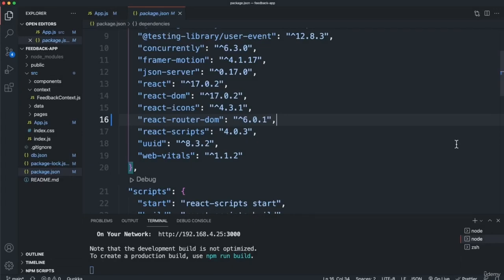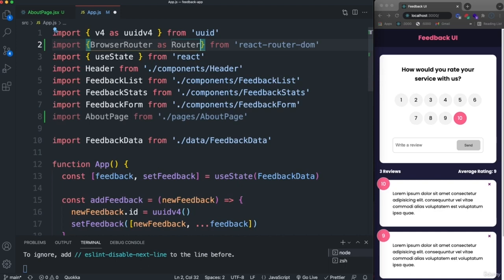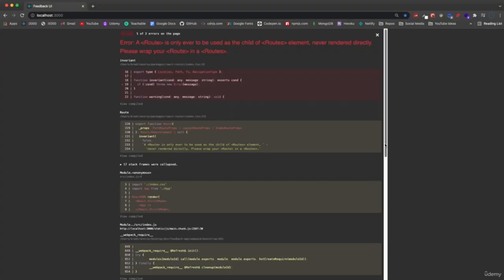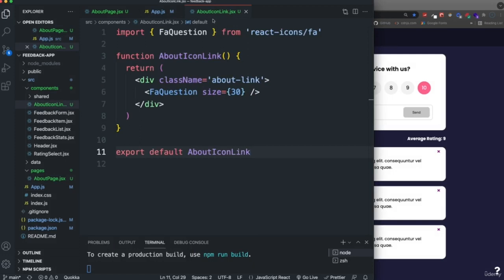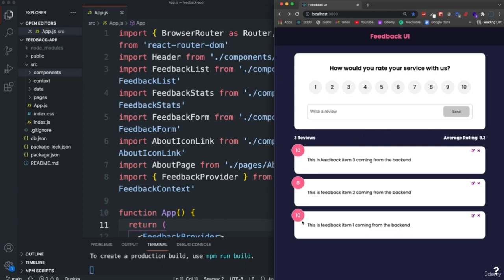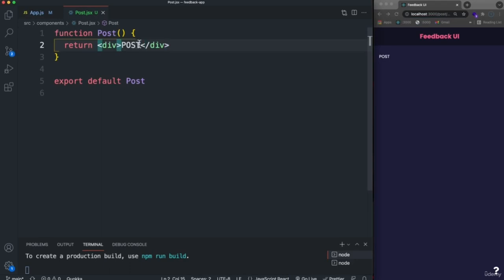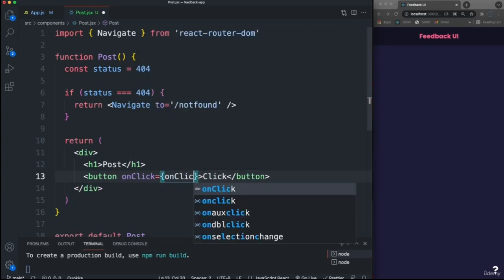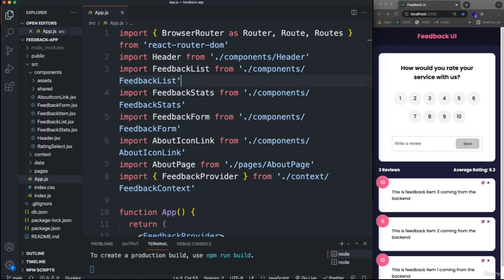React JS Tutorials for Beginners - Basic to Advance (2023) - Part 5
⌚ Timestamp:
00:00     Creating Routes (React Router 5)
08:20     Upgrading To React Router 6
10:53     Creating Links (v5 & v6)
16:05     NavLink & useParams
22:45     Navigate & Nested Routes